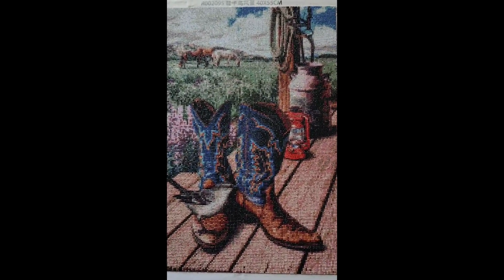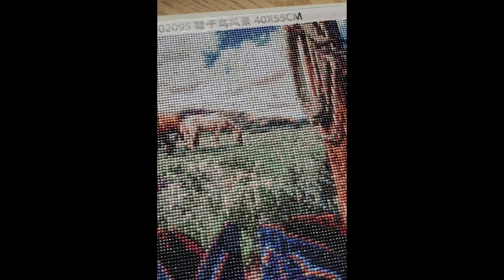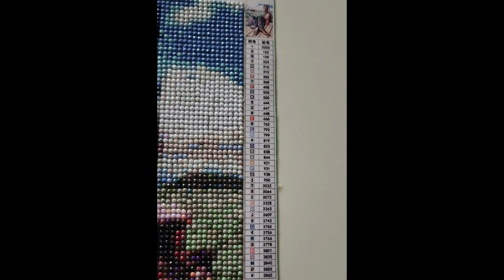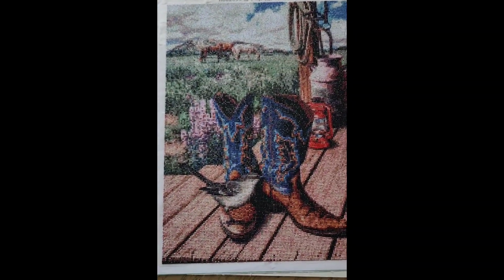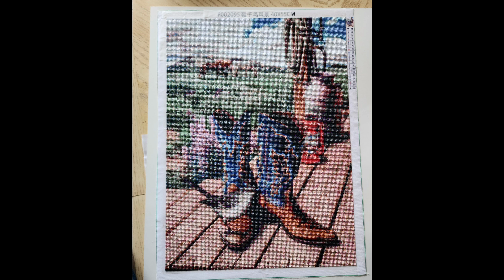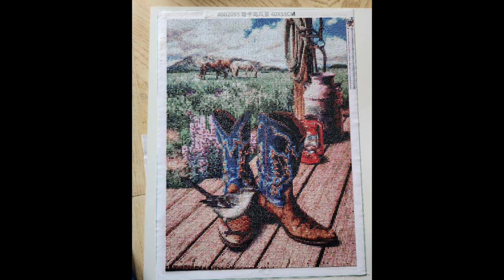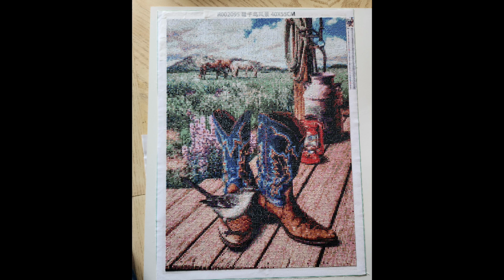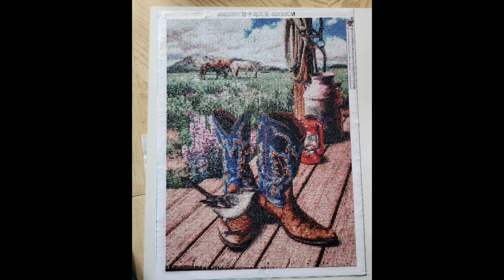3/31/2023 Texas Boots Completion!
Finally finished it! Thank you @diamondgrandma1048 and @craftingwithv for hosting this collaboration! A month late, but here are my boots! Yeehaw Texas!

This is not where I got the diamond painting, but I searched and found this store. (I have never bought from them... So let me know how it turns out if you try them!)

For me so I can post when I do the video.

US $4.43  32%OFF | Diamond Painting Wall Hanging 5D Diy Cowboy Boots Prairie Horse Picture Cross Stitch Mosaic Embroidery Full Square Round Drill

I can be reached through mail @

Diamond Painting Effect with Cori
Boyer Farms